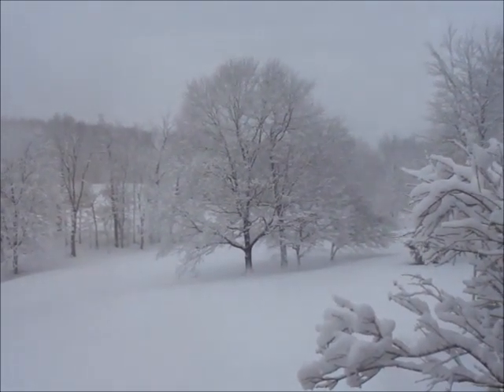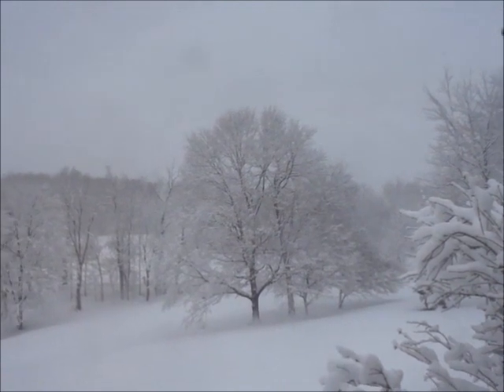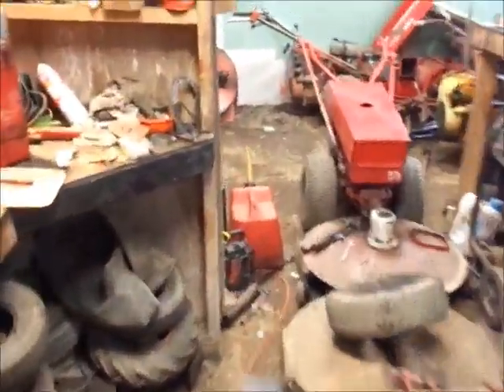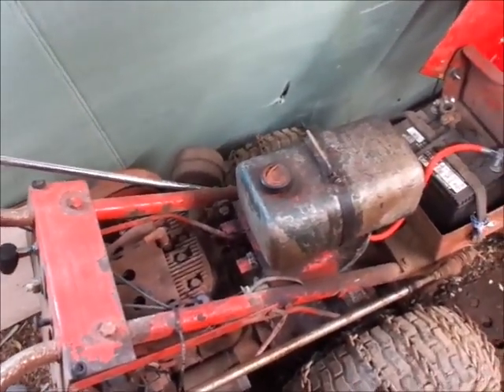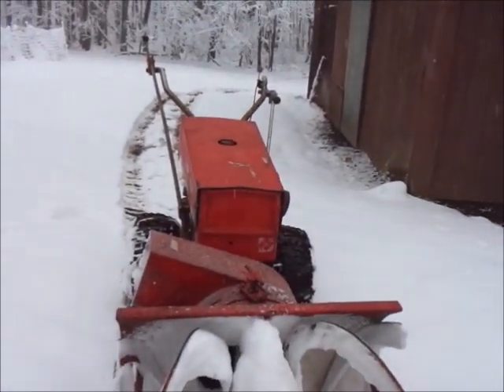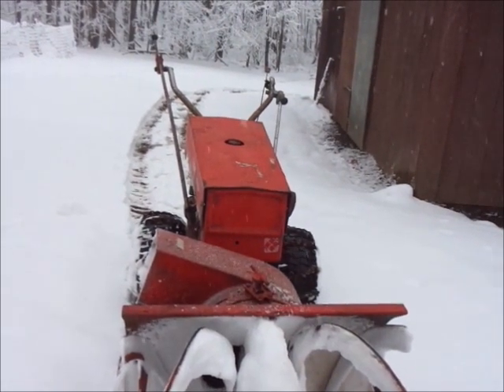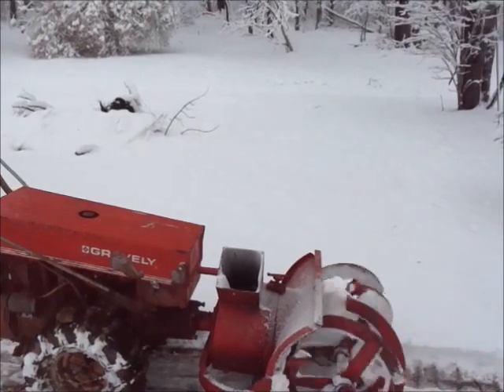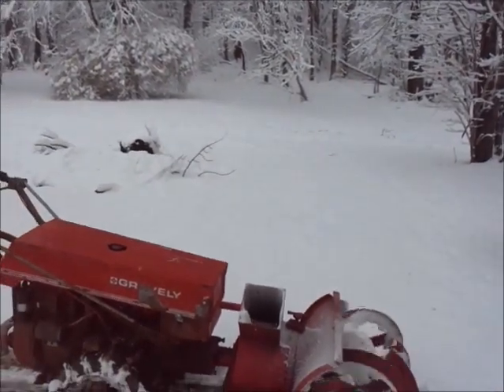566 gravely & square shoot snow blower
566 gravely & square shoot snow blower blowing 4 inches of heavy wet snow